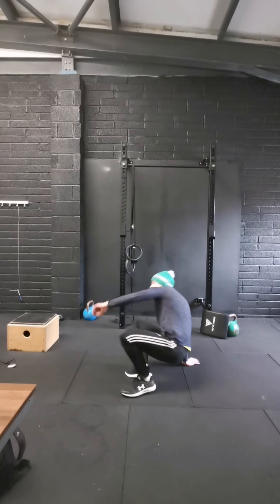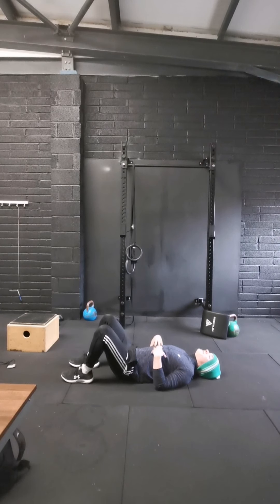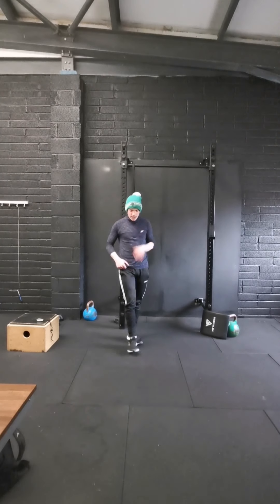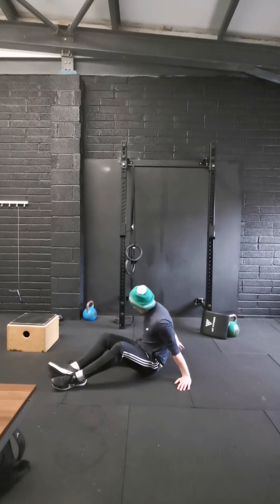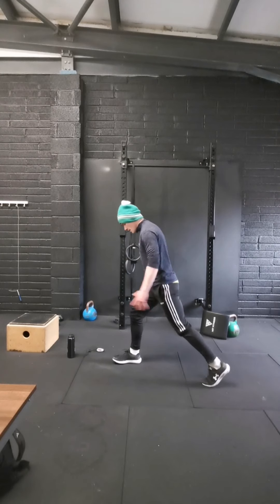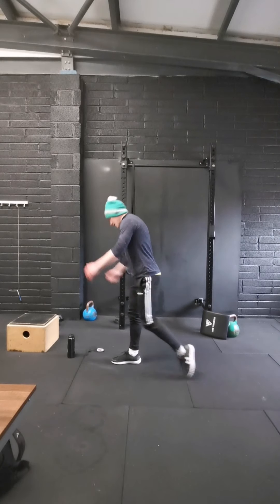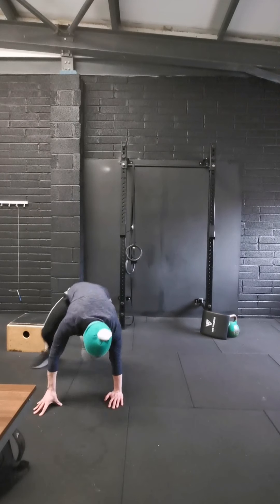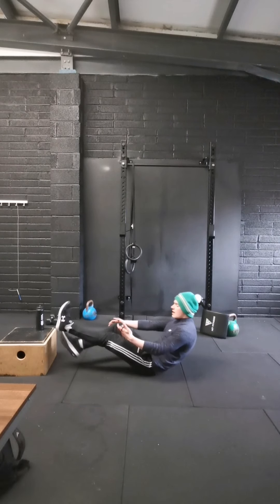Home Workout 8.4